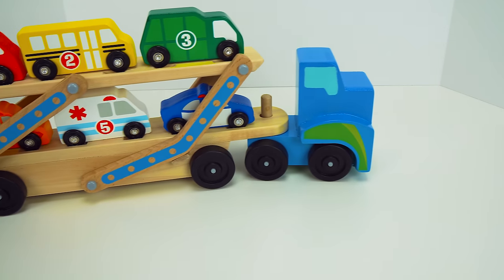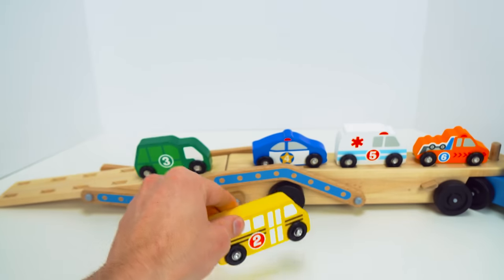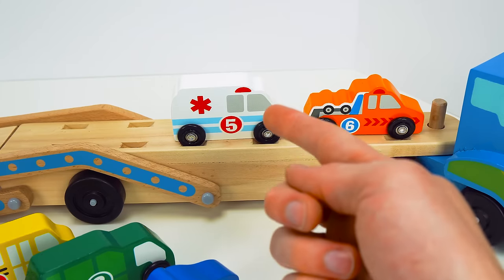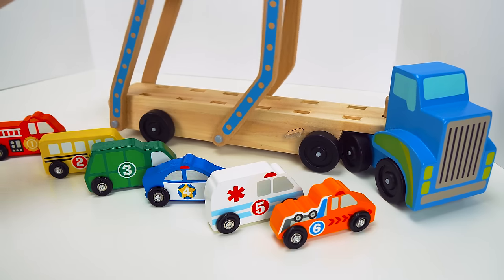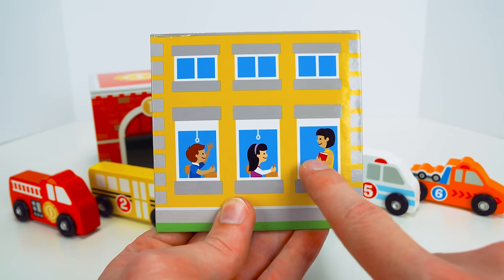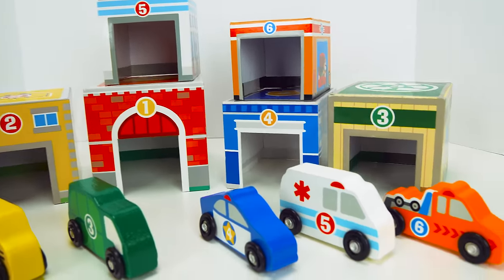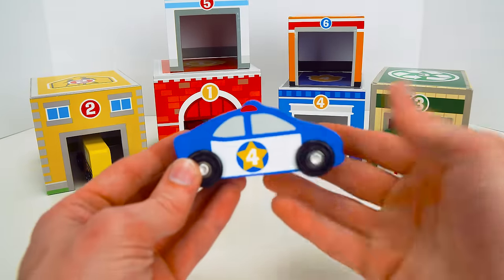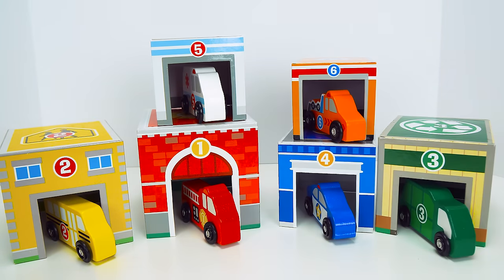Learn Community Vehicle Names with Stacking Toy Car Garages!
Best Preschool Learning Video for Toddlers Learn Vehicle Names and Colors Toy Cars for Kids Video! In this fun preschool educational toy video for toddlers, kids learn community vehicle names, colors, numbers, and more! Let's teach toddlers how to sort each of our six community vehicles into their parking spot. Each vehicle - Fire Truck, Ambulance, Police Car, School Bus, Wrecker, and Recycle Truck - has it's own color and number to learn, as well as a nesting building that is appropriate for sorting and parking each vehicle that we've learned. This educational toy by Melissa & Doug is one of the best learning tools for toddlers, to help kids learn colors, counting, and community values.

Here are some of our other fun preschool educational kid & toddler learning videos by Genevieve's Playhouse:

Genevieve's Playhouse is a proud member of the HooplaKidz video network!